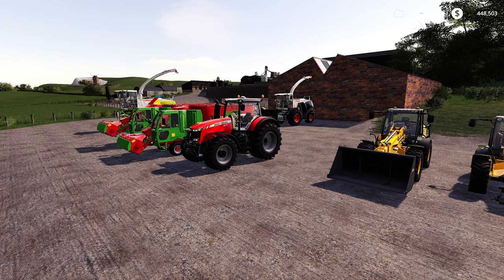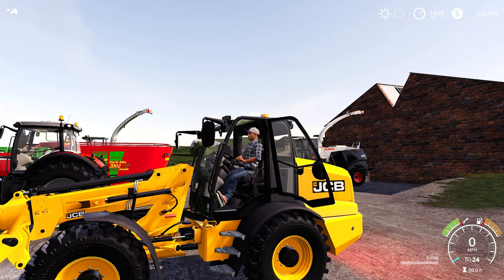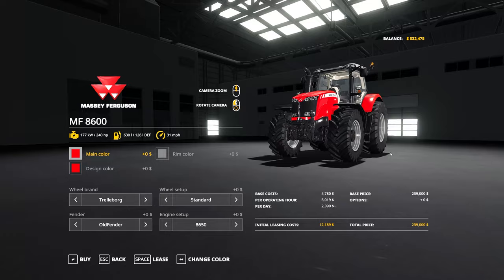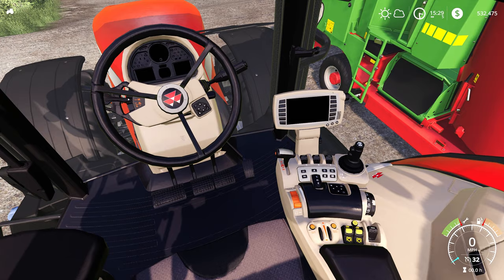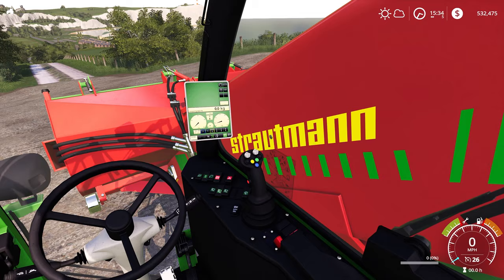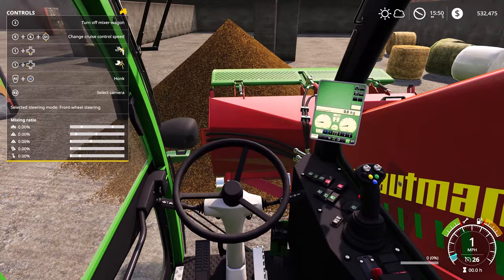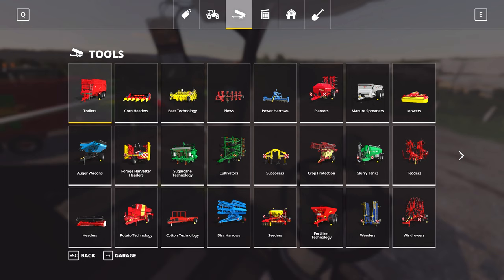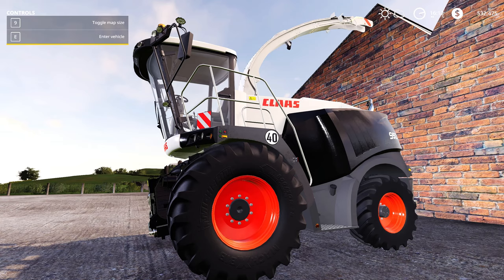Mid-week Mod Review! JCB's get bigger and a new cat in town | Farming Simulator 19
Welcome

In today's mid week mod review, we're taking a look at A JSC TM420, Massey 8600, Strautman diet feeder and a lovely Claas Jaguar 900! All avail across all platforms on the modhub.

Hardware:
Hardware links: